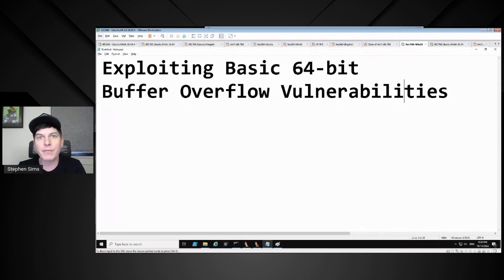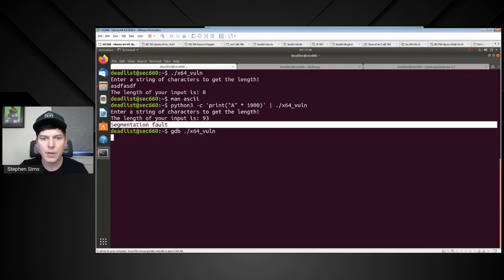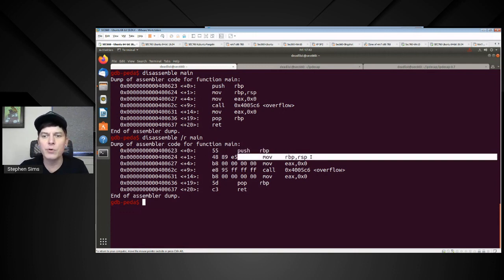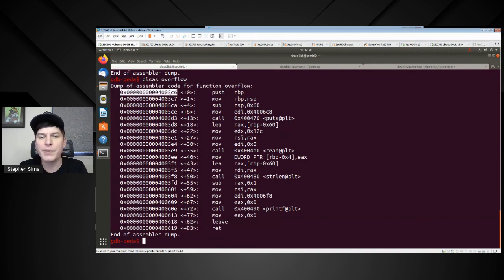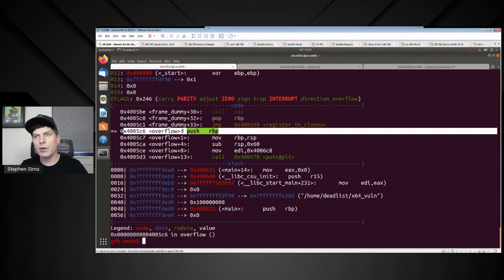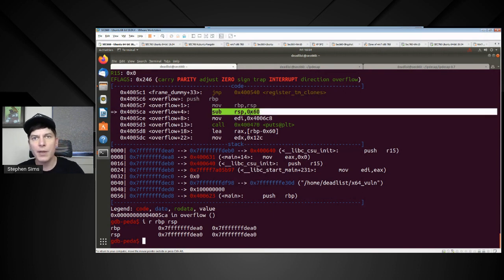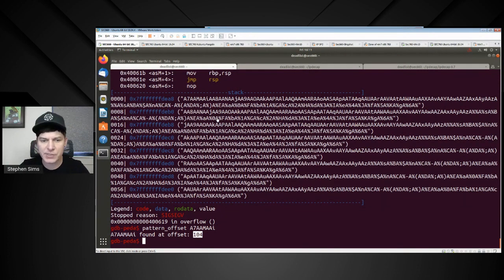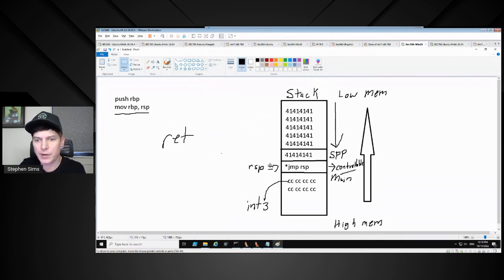Hacker Techniques Introduction to Buffer Overflows